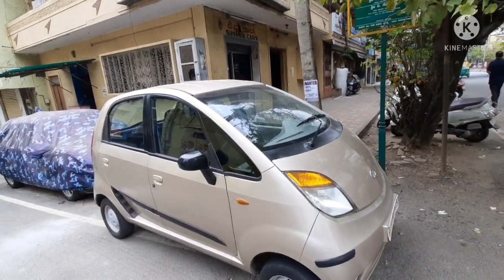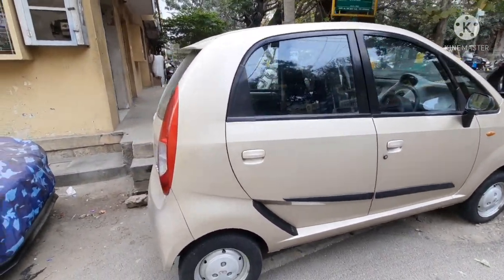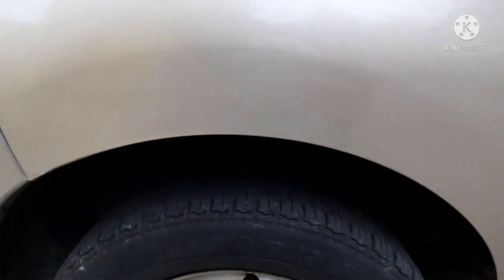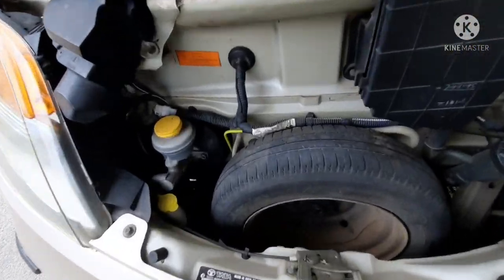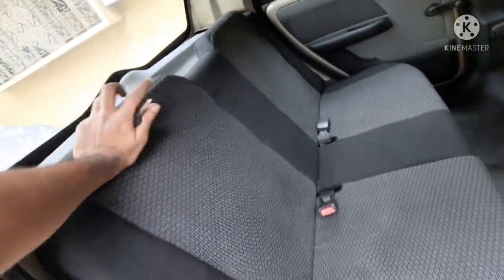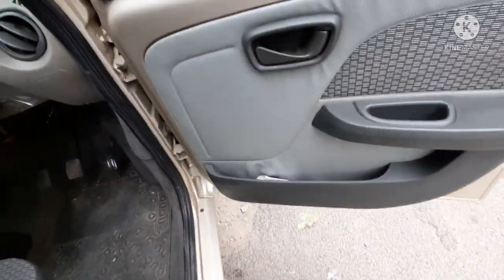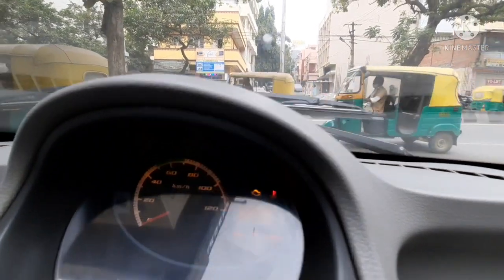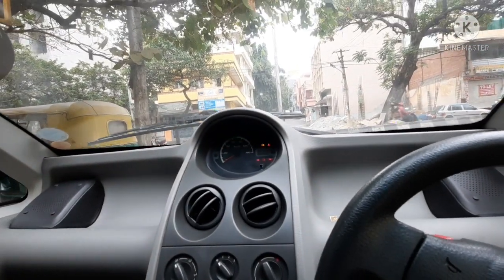TATA NANO FOR SALE At very less & best price in bangalore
🚘TATA NANO🚘
Model - 2010
Fuel - Petrol ⛽
Owner - 01
Price - 98000 nego.
2 Power Windows
Power Steering 🎡
A.c ❄️